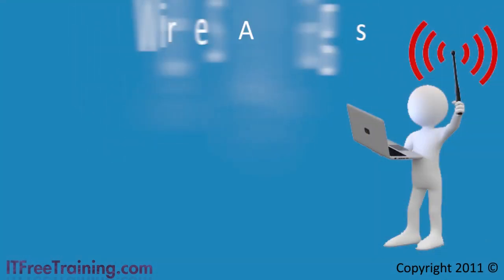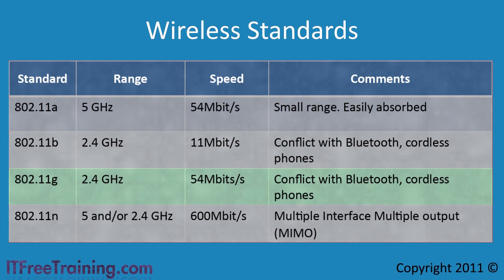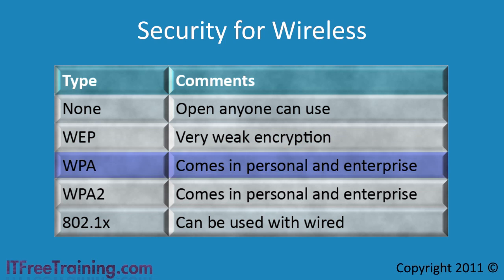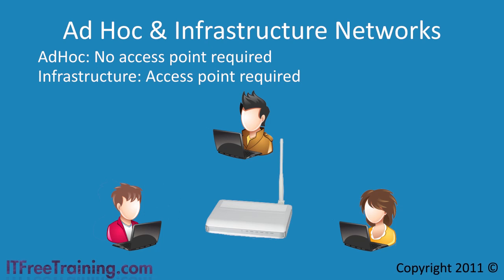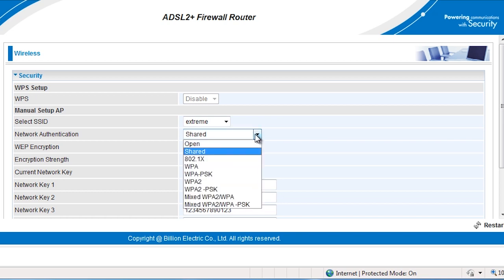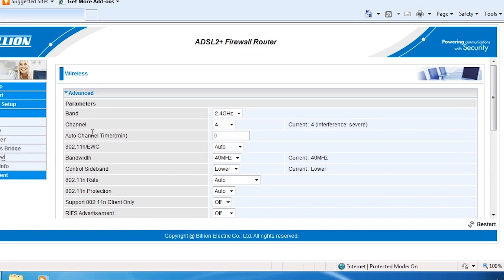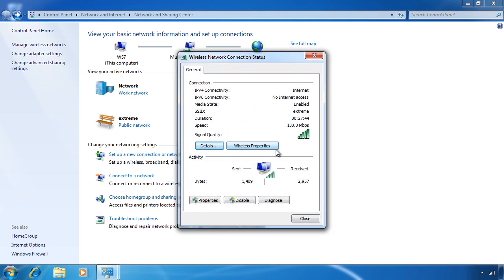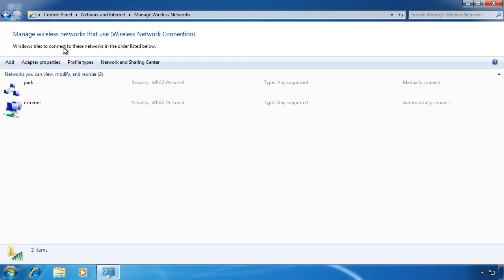MCTS 70-680: Wireless Access on Windows 7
There are number of different standards in Wireless networking, advantages and disadvantages. This video looks at the standards and reasons for using and not using wireless networking. Covered are the different 802.1 standards and a demo configuring wireless on Windows 7.

Advantages of wireless
Wireless uses no wires so this means no trip hazards. Wireless networks are faster to setup so are create for temporary networks or in historical buildings where you can't lay cables.

Disadvantages of wireless
The speed and performance of your wireless networking can be effected by many factors. This includes the distance between the user and the host. Wireless networking is affected by interference caused by objects and other wireless devices. Wireless speed can also be affected by other wireless devices. Since wireless devices transmit there signal over the airwaves anyone in range can pick up this signal. The signal can be encrypted but if weak encryption is used, the signal can be decoded.

Standards in wireless
Standard  Range    Speed        Comments
802.11a    5Ghz      54Mbits     Small range. Easily absorbed
802.11b    2.4Ghz  11Mbits      Interference with Bluetooth, cordless
802.11g    2.4Ghz  54Mbits      Interference with Bluetooth, cordless
802.11n    5 or 2.4 600Mbits   Uses Multiple Interface Multiple Output (MIMO)

Mimo
Multiple input multiple output (Mimo) is used by the n standard to achieve higher speeds. It can use up to four signals at once to transmit a signal. Some device may only achive 300Mbit with the n standard because low through put or not using 4 signals.

Wireless Security standards
In order to prevent your wireless signal from ears dropping you should secure the signal using a wireless security standard. This will encrypt the signal so that an attacker cannot make sense of it.

None
Does not encrypt traffic so anyone can listen in. Some free access point may use this standard.

WEP
Wired Equivalent Privacy (WEP) was originally designed to be as secure as a wired network. The protocol has been found to be very insecure and easily hacked.

WPA and WPA2
Wi-FI Protected Access (WPA) is a more secure protocol and should be used instead of WEP where possible. The protocol comes in two versions, WPA and WPA2. WPA2 is the stronger of the two protocols and should be used where possible. Both versions come in personal and enterprise. Personal uses a password on the Wireless Access Point which must be known by the client in order to access the wireless network. Enterprise means that access is determined by a RADIUS authentication system.

802.1x
This is an authentication standard that works on wireless and wired networks. When a connection is requested the authentication request is sent to a back end server to authenticate. This could be RADIUS, Active Directory etc.

AdHoc and Infrastructure networks
ADHoc networks are peer to peer networks where each device communicates directly to each other.
Infrastructure networks are networks that use a Wireless Access Point (WAP). All communication goes through the wireless access point

SSID
Service Set Identifier (SSID) is a name that is associated with the wireless access point. This name is used to customize your wireless access point to make it easy for users to find it. For example, you may call a wireless Access Point in Star Bucks StarBucksWIFI. It should be pointed out that the SSID can be disabled. This stops people from finding the network easily but should not be consider a form of security because anyone with any descent wireless hacking skill will still be able to find the access point without the SSID.

Mac Filtering
Media Access Control (MAC) filtering is when the unique MAC address that is present on every network card is used to determine if the device can or can't access the network. It is considered insecure because MAC addresses can be faked.

Wireless Chanel
If you are experiencing poor signal strength or low speeds consider changing the channel on your Wireless Access Point. Changing the channel may improve the performance of your wireless access.

Wireless configuration
Windows 7 allows you to copy the wireless configuration to a USB device. This allows the configuration to be imported onto another computer or imported into
group policy.

for are always free training videos. This is only one video from the many free courses available on YouTube.